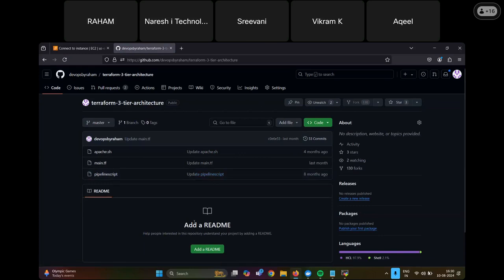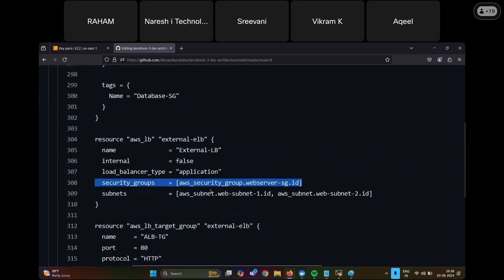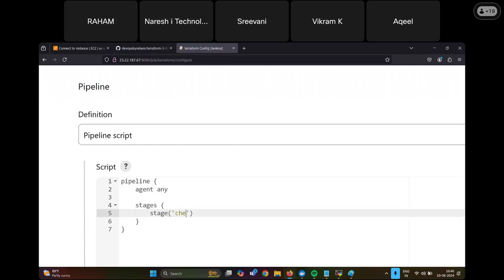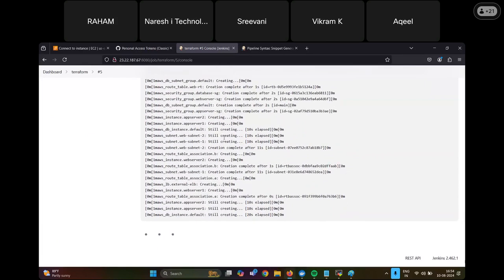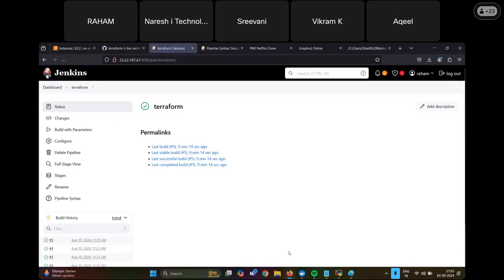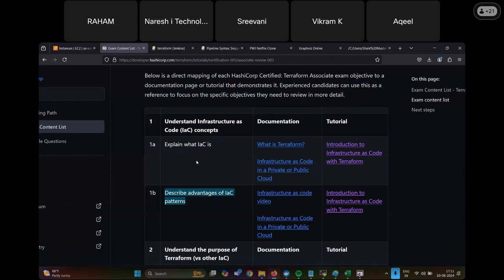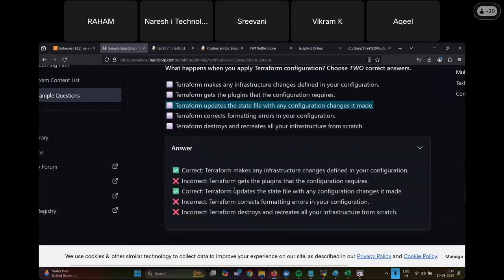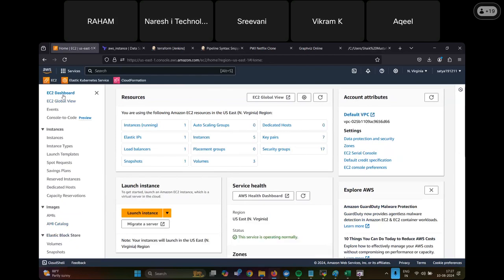session 59 10 08 2024 Terraform Project